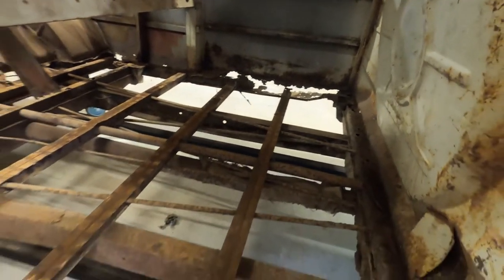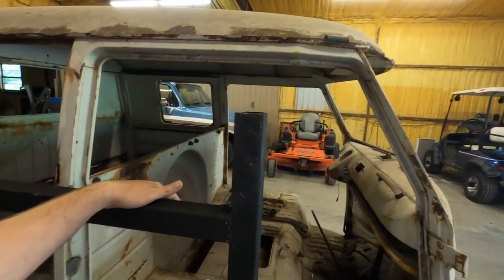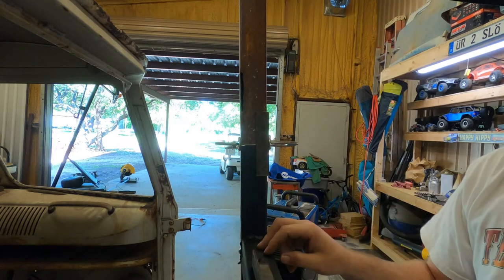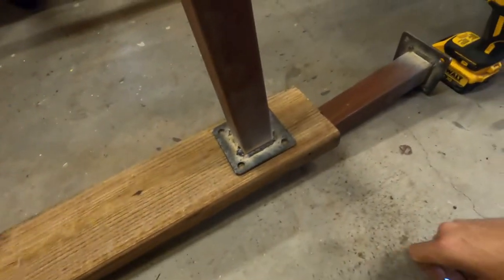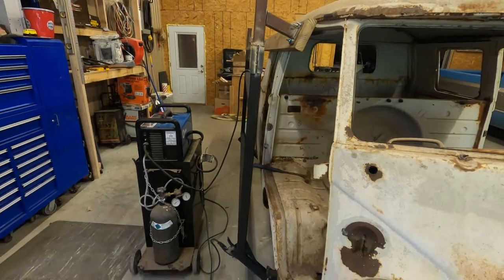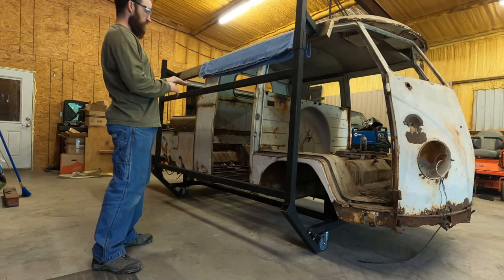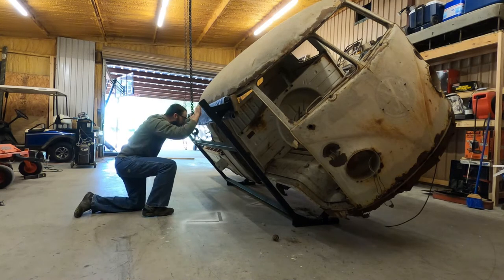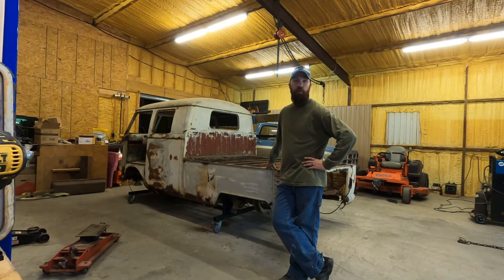1962 VW Double Cab Restoration (Part 5) | Things get a little TIPSY!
In this part I got the rest of the "Tilt" dolly complete and back on the truck...then I got the crazy idea to test all the hard work and welds I've been doing.

The newest series of Restoring my 1962 VW Double Cab!